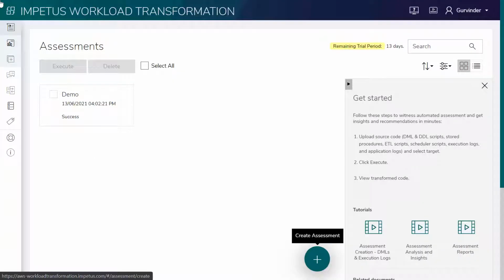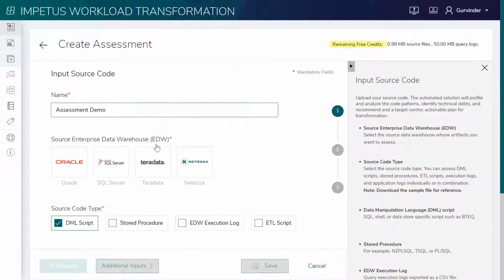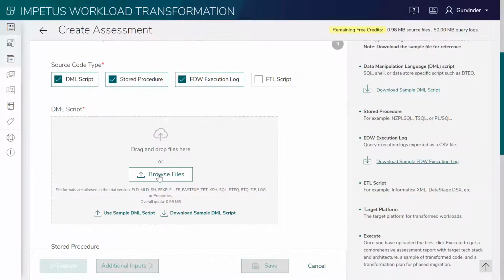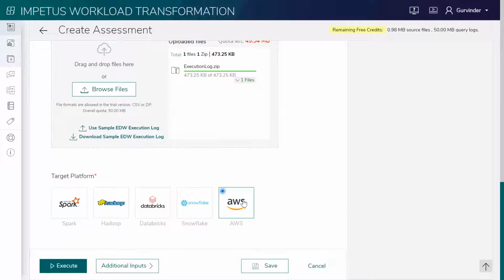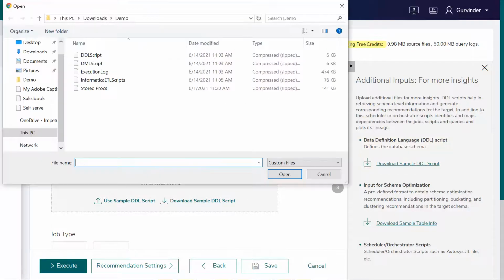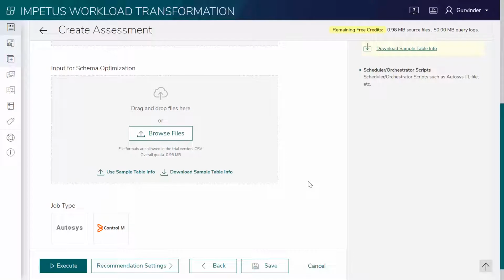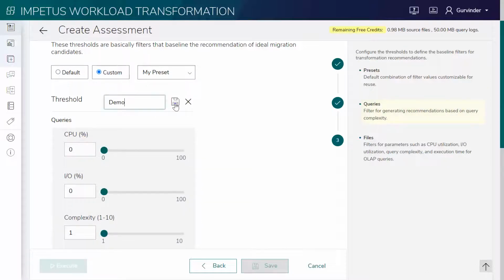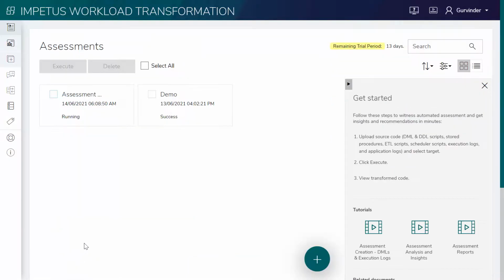Assessment Creation - Impetus Data Warehouse Modernization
This tutorial enables you to quickly start creating your own assessment with diverse kinds of scripts.